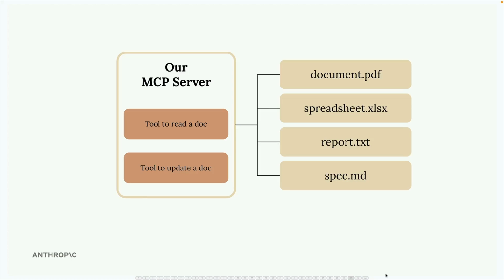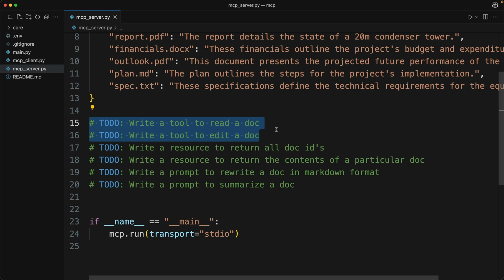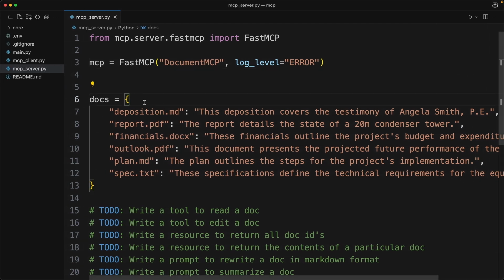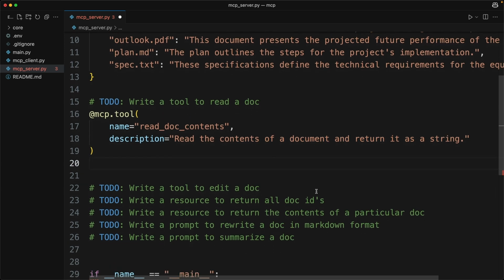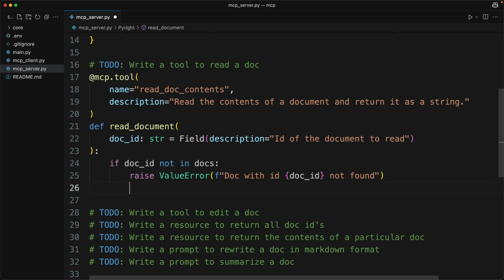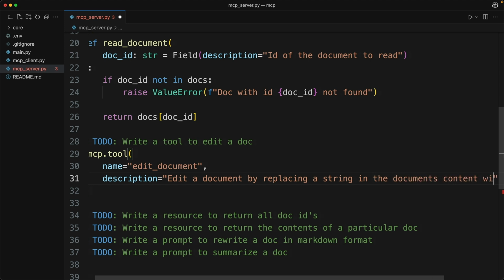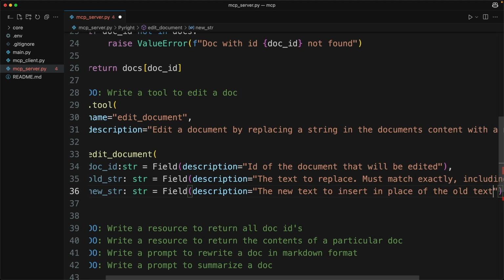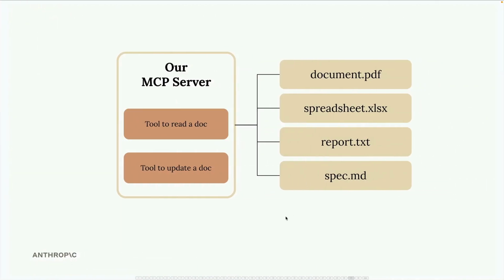🚀 MCP Learning Series – Session 4 Defining tools with MCP